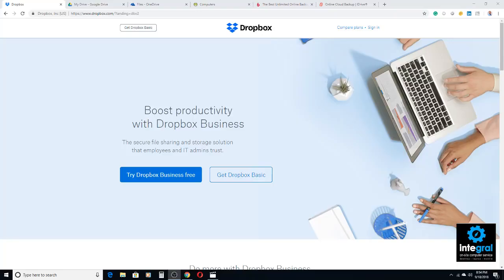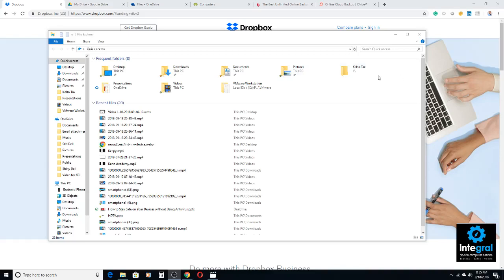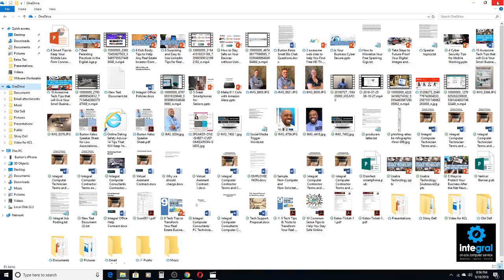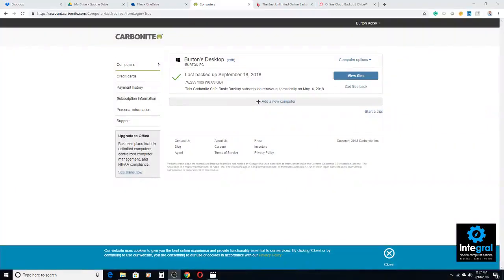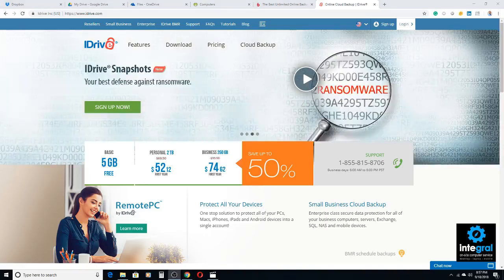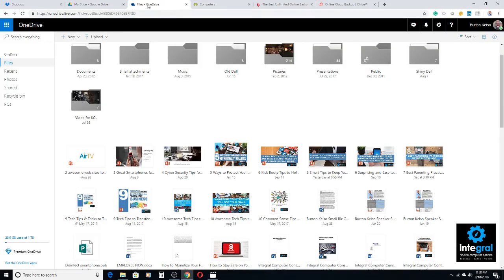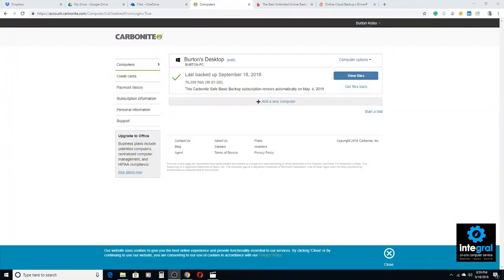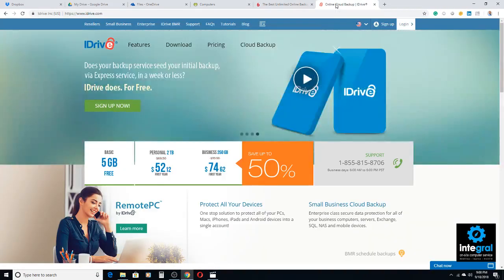How Does Cloud Syncing Services work vs Cloud Back Services?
In this episode of 'Tech Tips for Non-Tech People' I'm talking about 'Cloud Syncing Services vs Cloud Back Services, What's the Difference'

Do you want to backup your information to the cloud or do you want to sync your files so you can access them anywhere? The choice is yours, but you have to choose the right service. Not sure where to start? Watch this video!

Let me know your reaction to how helpful you found this techtip (Like, Love, maybe a Wow)

For more awesome tech tips, tricks, and cybersecurity alerts, be sure to check out my YouTube channel